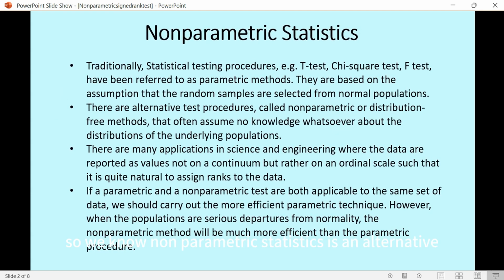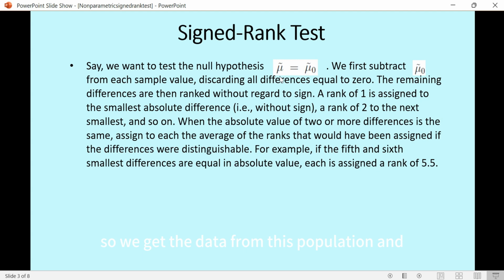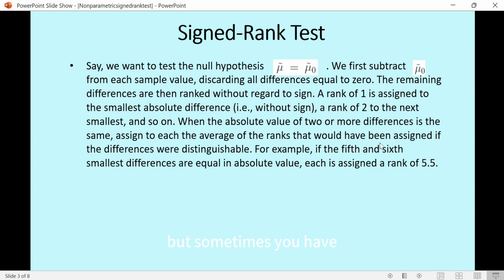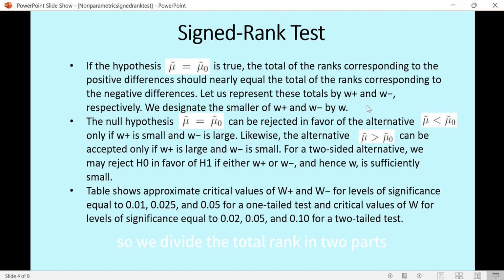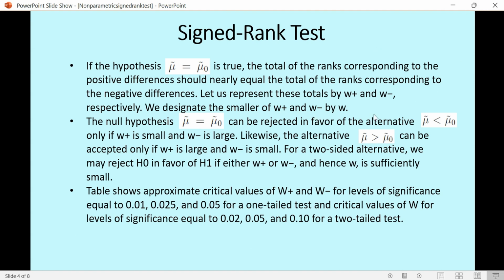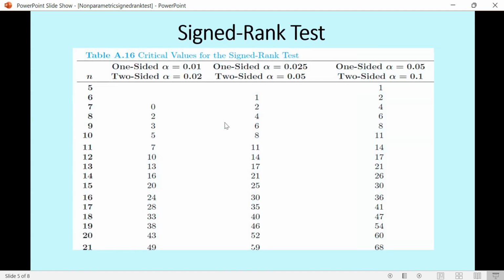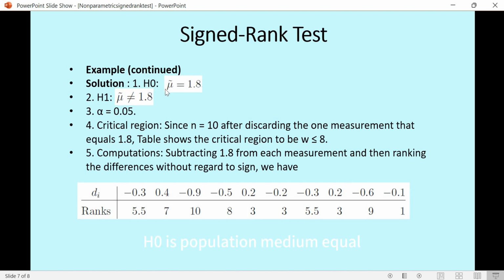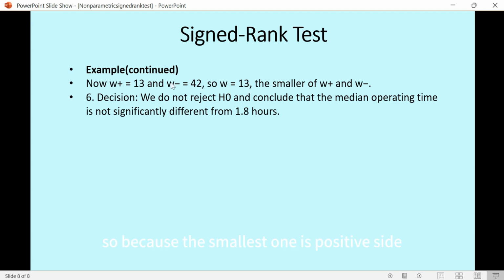Probability and Statistics | Nonparametric Statistics | Signed-Rank Test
In a Signed Rank Test, Say, we want to test the null hypothesis that X = X0                         . We first subtract   X0 from each sample value, discarding all differences equal to zero. The remaining differences are then ranked without regard to sign. A rank of 1 is assigned to the smallest absolute difference (i.e., without sign), a rank of 2 to the next smallest, and so on. When the absolute value of two or more differences is the same, assign to each the average of the ranks that would have been assigned if the differences were distinguishable. For example, if the fifth and sixth smallest differences are equal in absolute value, each is assigned a rank of 5.5.
the total of the ranks corresponding to the positive differences should nearly equal the total of the ranks corresponding to the negative differences. Let us represent these totals by w+ and w−, respectively. We designate the smaller of w+ and w− by w. If w is less than the critical value from the table, we will reject H0.